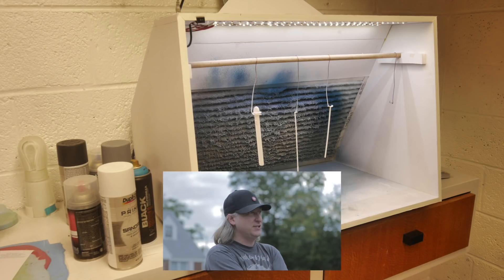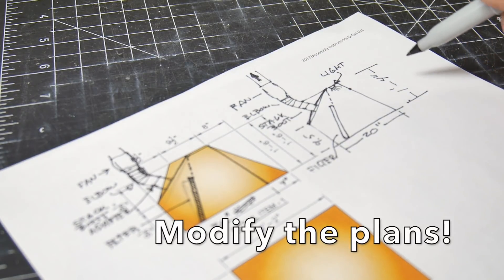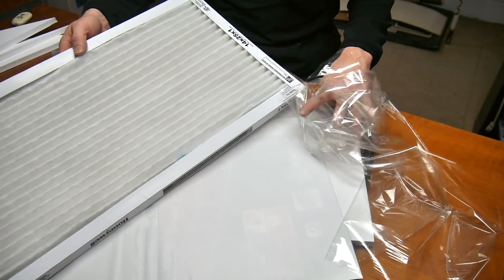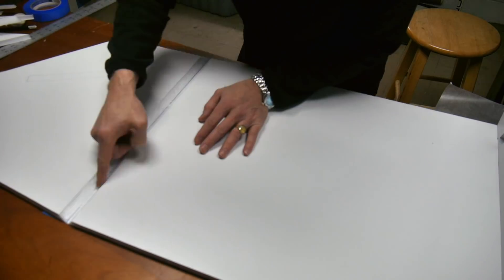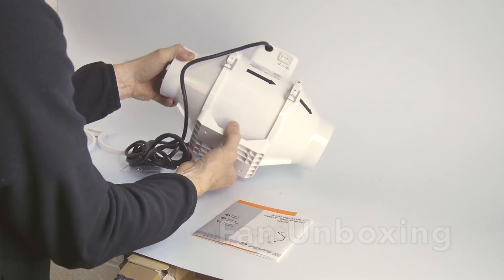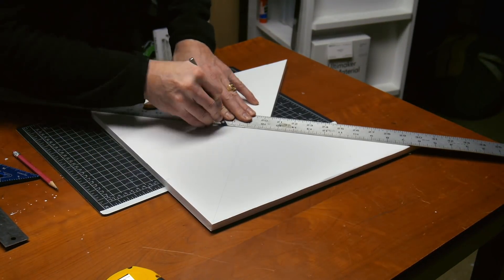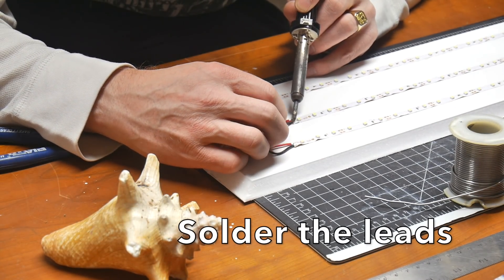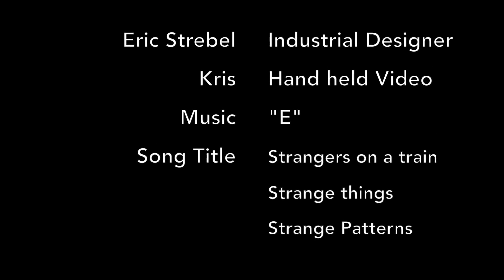Build a Budget FoamCore Hobby Spray Booth for under $200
Building a foam core Spray Booth with 1/2" foam board. I built this Spray booth for under $200.
Screen shot the sketch for the plans

You can buy a filter in any big box retailer or hardware store.

I got my foam core from my local Blick art supply store

0:00 Introduction
1:19 Vent Fan
1:23 Modify the plans!
1:38 Layout the plans
2:24 Testing the 14x 25 filter fit
2:44 Start assembly
3:00 Make things square
3:13 The back panel
3:56 Fan Unboxing
4:06 Fan test
4:15 Fan Install
4:29 Fan opening
4:47 Glue the Fan in place
4:54 Fan gussets
5:22 Top filter support
5:30 Adding LED's
5:44 Solder the leads
5:50 Switch and power connector
6:07 Installation
6:16 Tape the foam edges